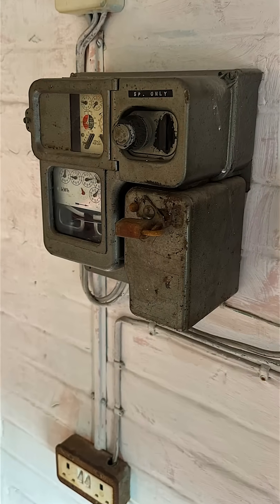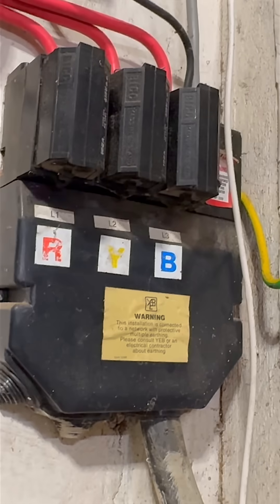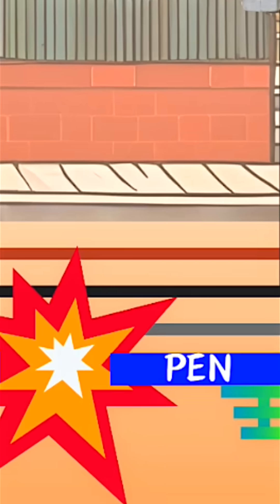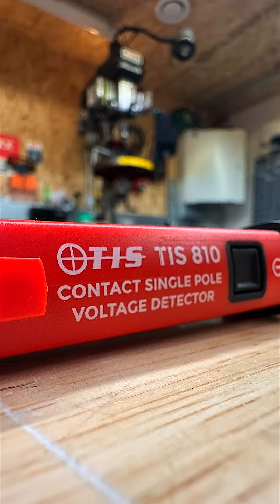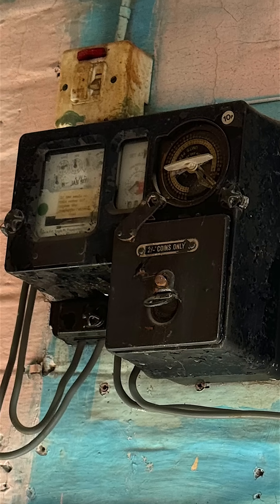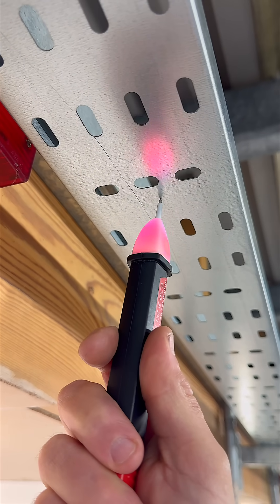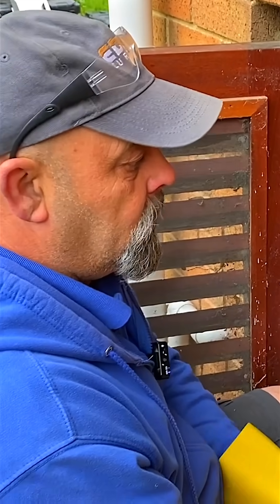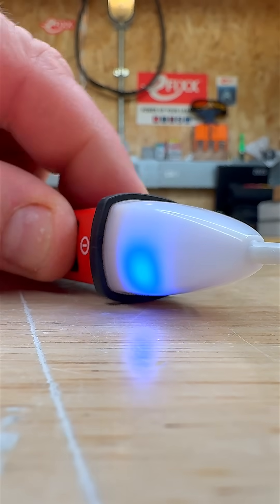It Looks Safe… But It’s Energised?!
Would you know if this service head was live?

Phenolic degradation can turn old insulating housings into dangerous, energised hazards.

That’s why the TIS 810 direct contact voltage tester is a must-have. Just touch the tip to any exposed part - if it’s live, it lights up. Small, simple, and potentially life-saving. Don’t take chances with old gear - test it first.